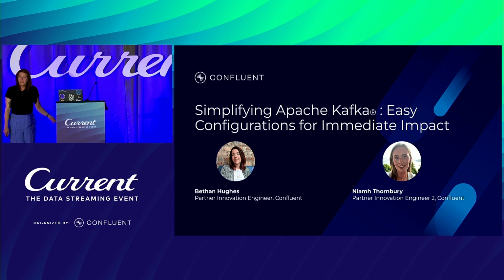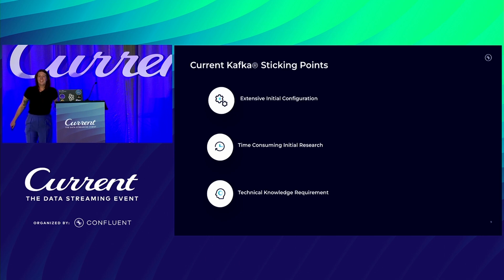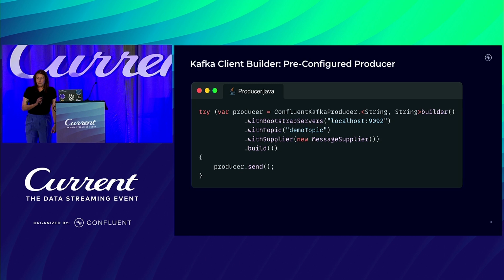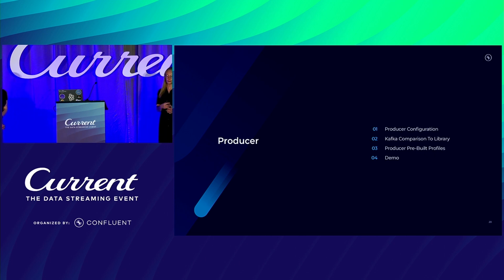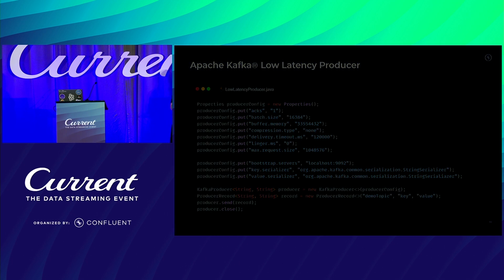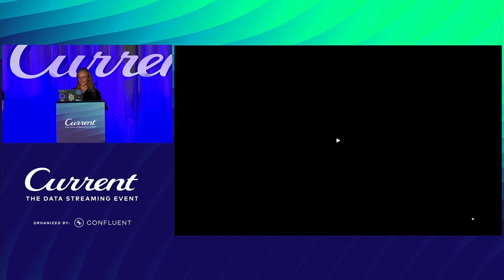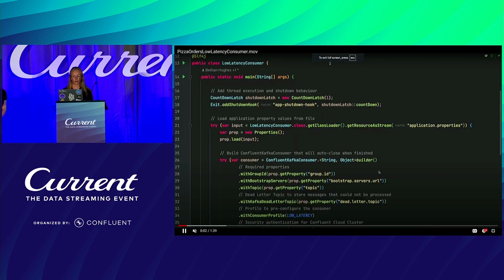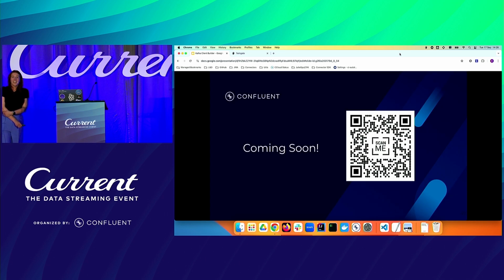Simplifying Kafka: Configs for Immediate Impact (B. Hughes & N. Thornbury, Confluent) Current 24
More | In the realm of event-driven architecture and real-time data processing, Apache Kafka® stands at the forefront in providing an efficient and scalable solution for handling large volumes of data streams in real-time. However, developers often find interfacing with Apache Kafka® producers and consumers to be a labyrinth of complexities.

Are you wasting valuable time deciphering the configuration required for your Apache Kafka® producers and consumers? Whether you require high throughput, low latency, or simply want to start with the fundamentals, our preconfigured profiles streamline and optimize the configuration process to just a few lines of code. Should you require further customization, rest assured that we provide options to modify our configurations according to your specific requirements.

In this session we will cover:
A whistle stop tour of our high-throughput, low-latency and default producer and consumer profiles.
How to implement these three profiles to create low code producers and consumers.
Demo of our high-throughput producer and low-latency consumer profiles in action.

If you want to boost your productivity and reduce the developer learning curve then this is the talk for you. Getting your producer and consumer Apache Kafka® applications up and running will never be easier than this!